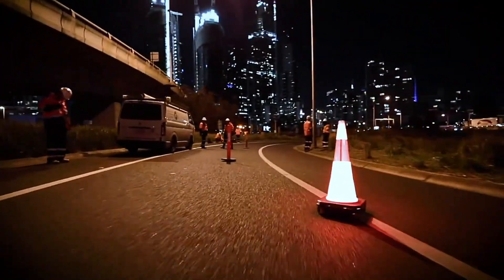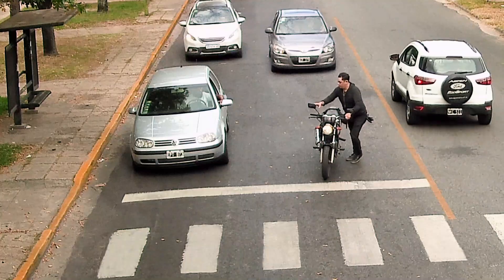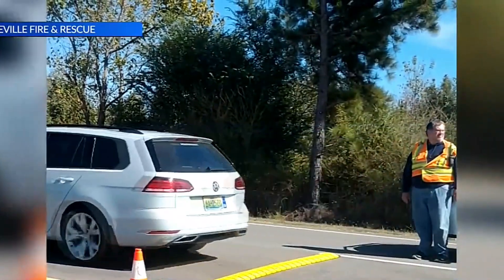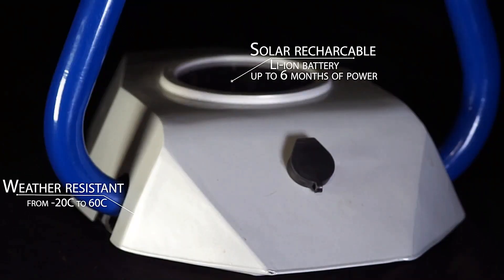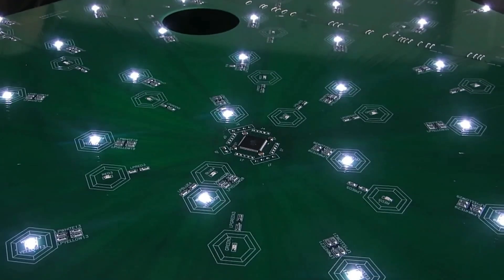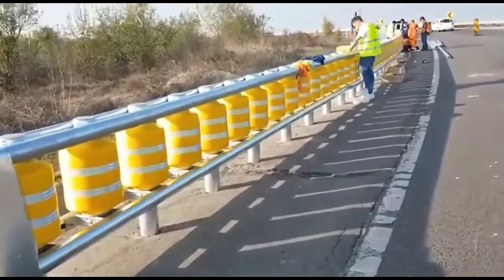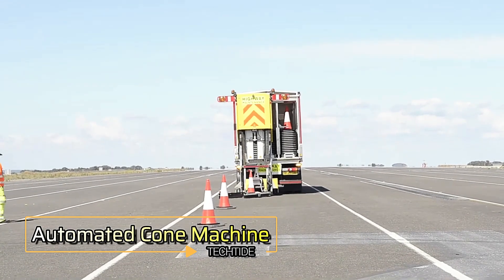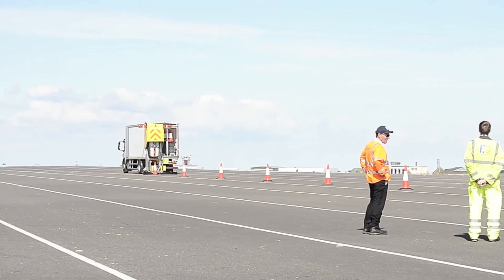INTERESTING ROAD INVENTIONS YOU DIDN'T KNOW ABOUT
00:00 - INTRO

00:33 - Traffic Tech Smart Barriers

01:38 - Semaforo Honda Safety

02:45 - Versilis SwiftGate

03:52 - Portable Speed Bump

05:02 - Transurban Robo Traffic Cones

06:05 - Parklio

07:02 - Enlil Vertical Axis

08:08 - Solar Roadways

09:02 - Wave Delineator

09:48 - Nissen Drop & Pick System

10:49 - ETI Road Roller System

11:56 - Vogelzang-D-TEC

13:17 - Rumble Hog

14:29 - Highways Automated Cone Laying Machine

15:29 - Traffic Flow Plate Spike Barrier

Our Channel